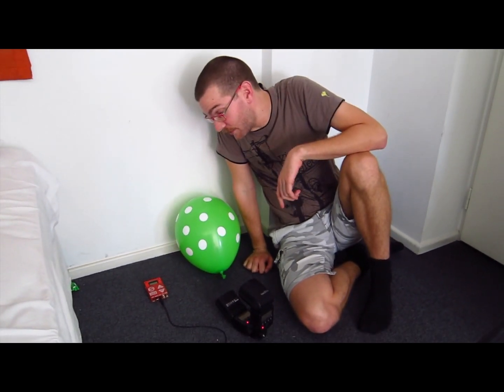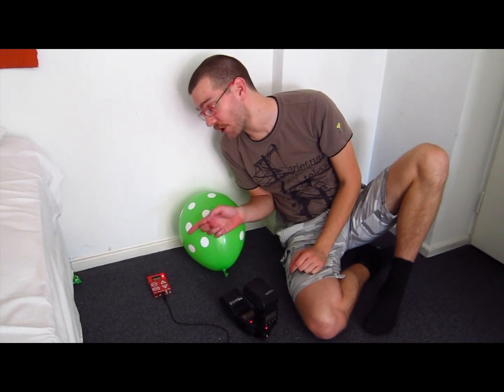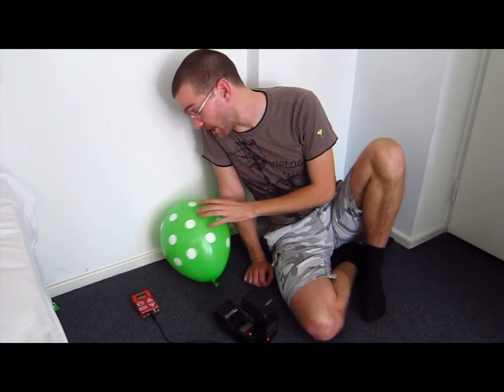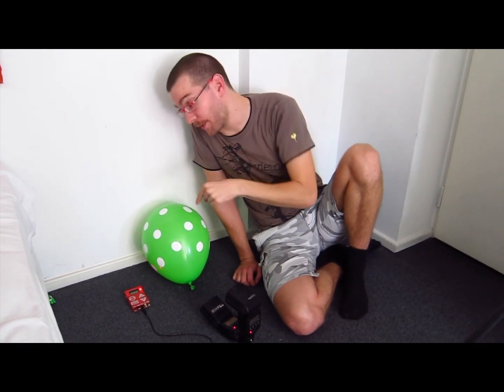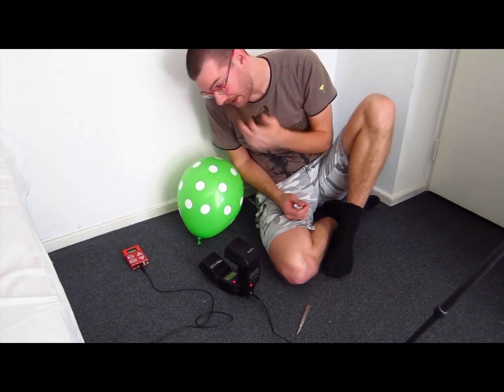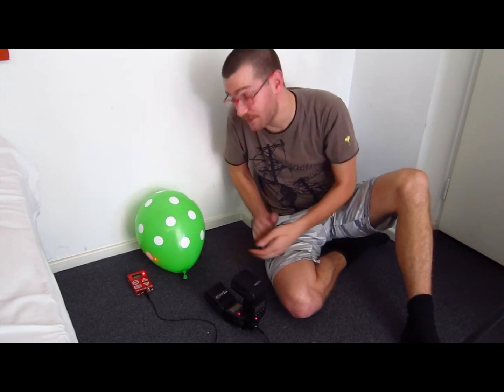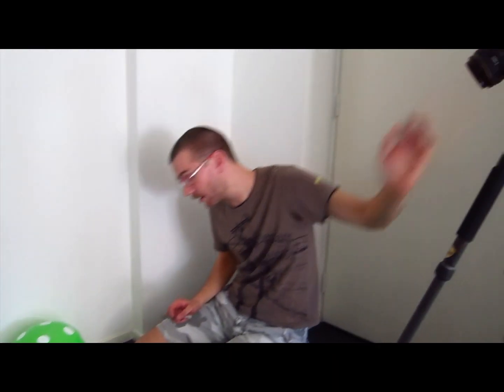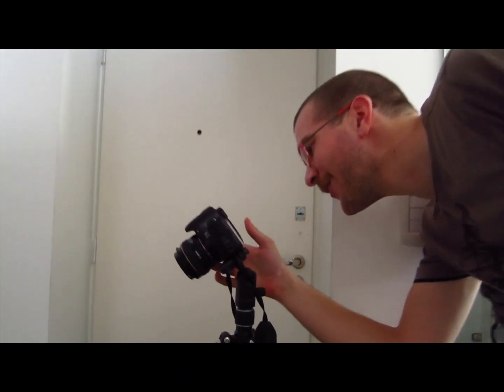Triggertrap sound sensor test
A quick demonstration of the sound sensor on the Triggertrap. The
Triggertrap is an universal camera trigger - including laser, light,